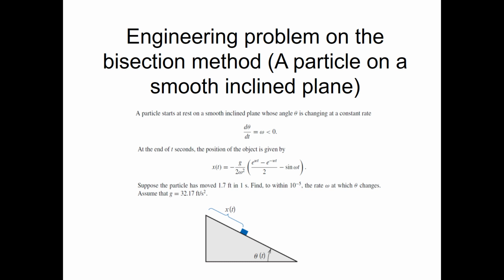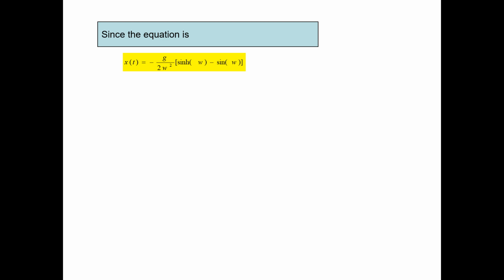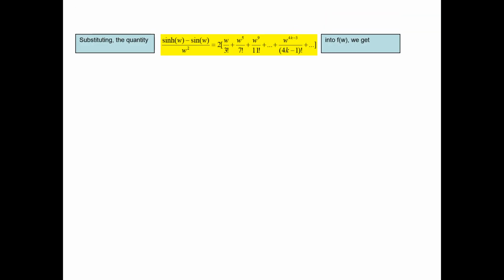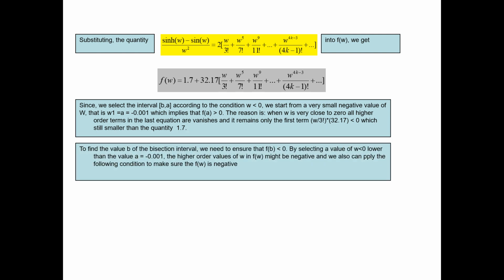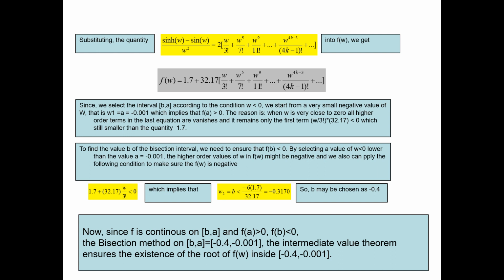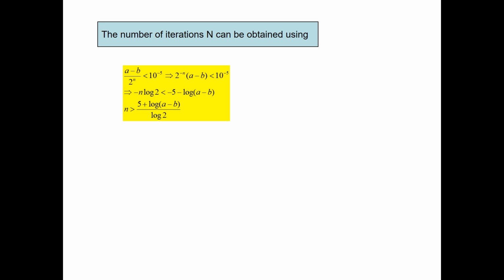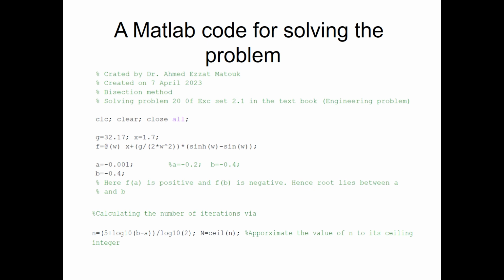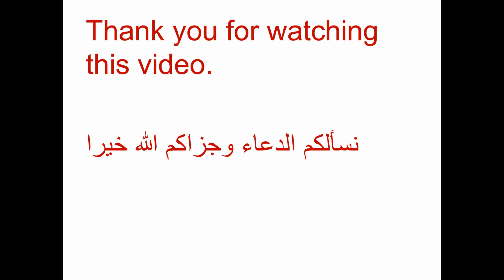A particle on smooth inclined plane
The bisection method
Numerical Analysis
Engineering problems
Matlab code for the bisection method